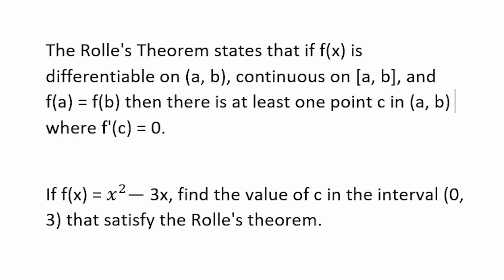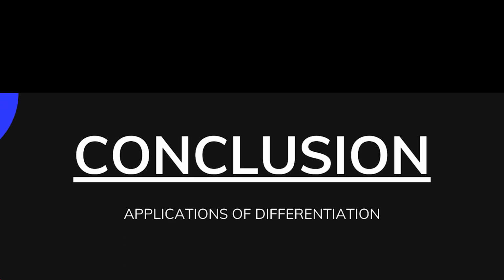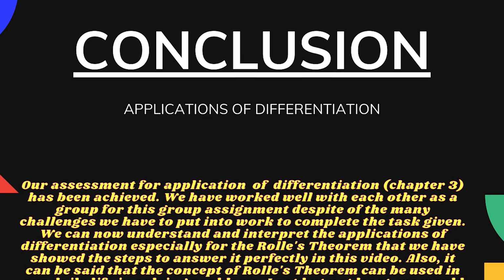PRESENTATION VIDEO Assessment 3 MAT 183